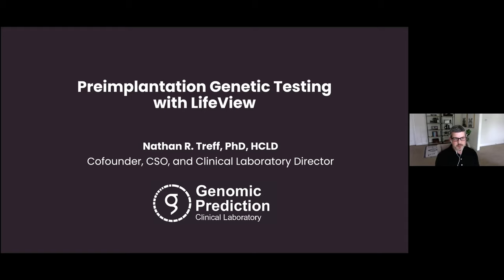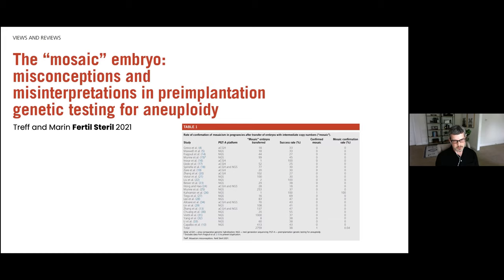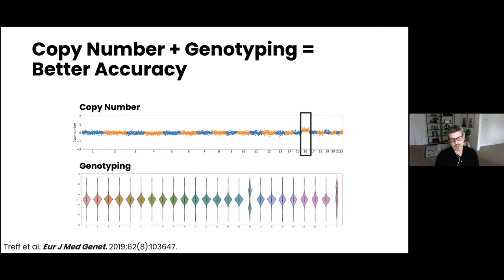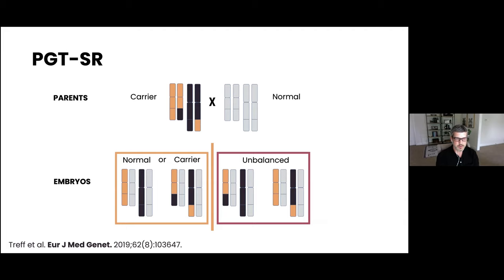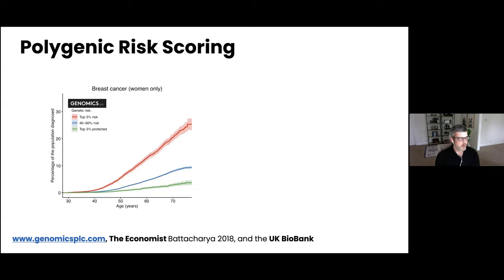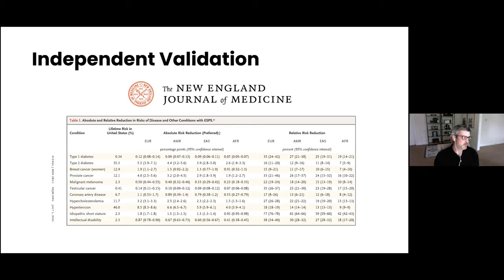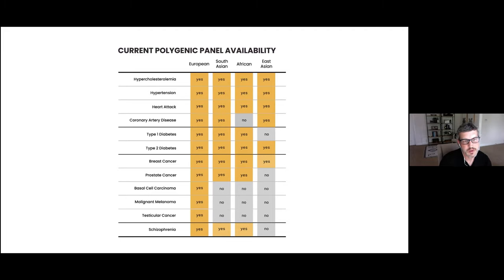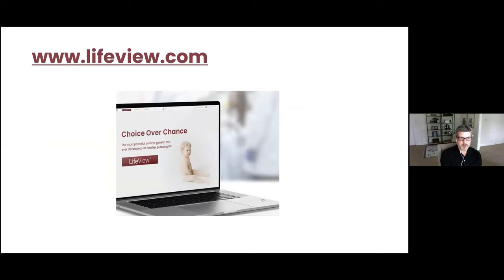About the LifeView Testing Platform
Chief Science Officer, Dr. Nathan Treff, explains the LifeView testing platform.